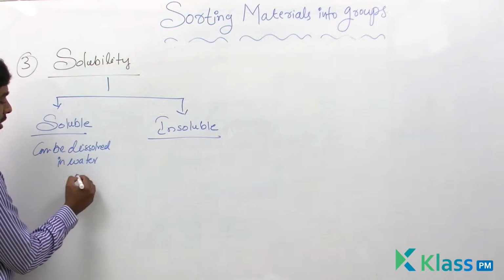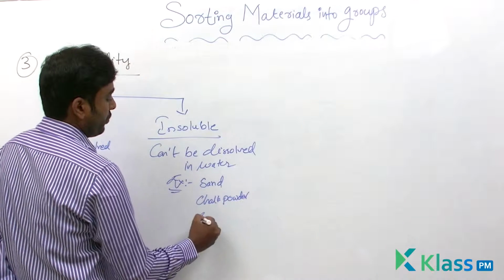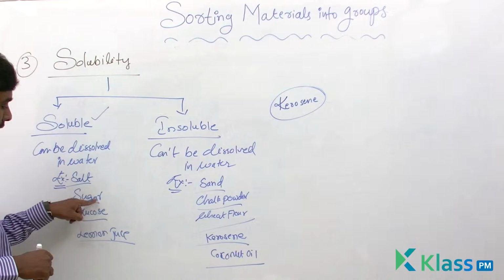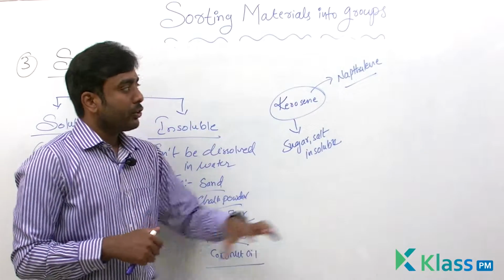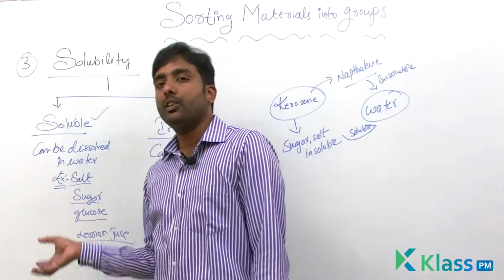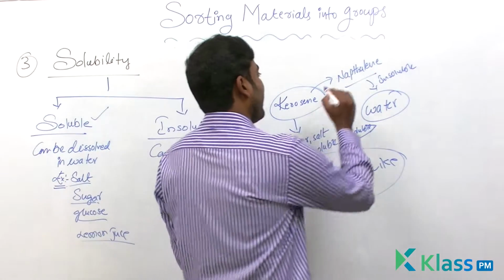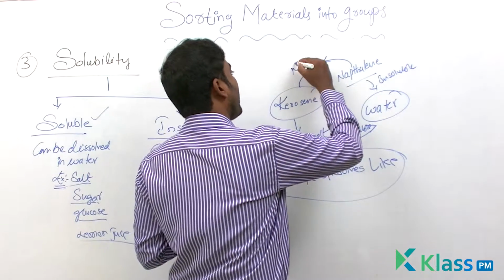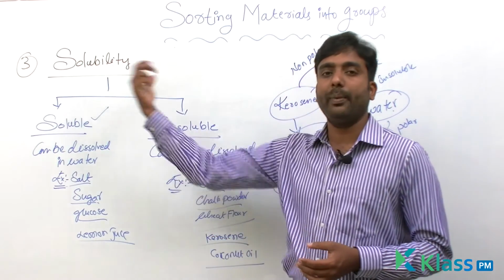Solubility | Chemistry | Chapter-4 | Sorting Materials into group| Part-3 | 6TH CLASS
Solubility  | Chemistry | Chapter-4  | Sorting Materials into group| Part-2 | 6TH CLASS